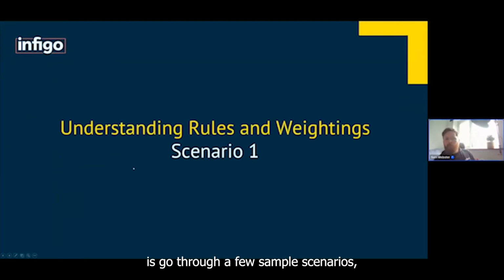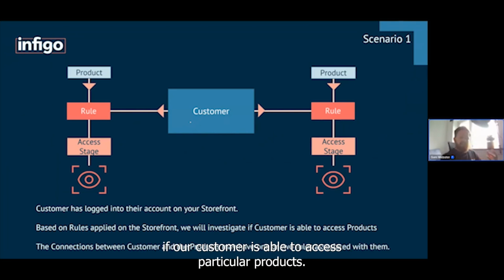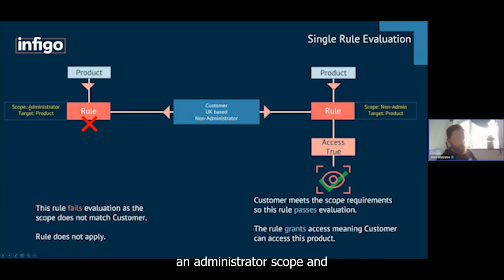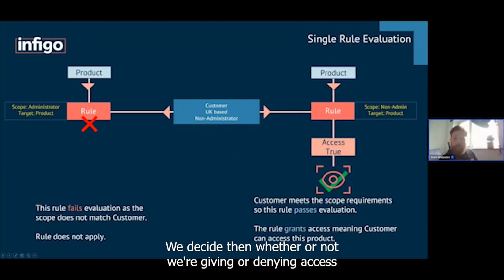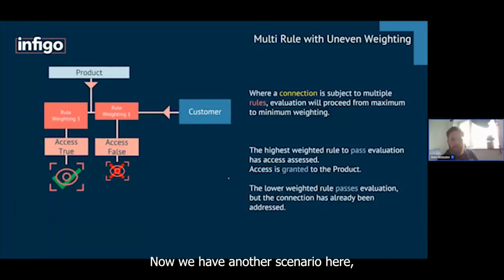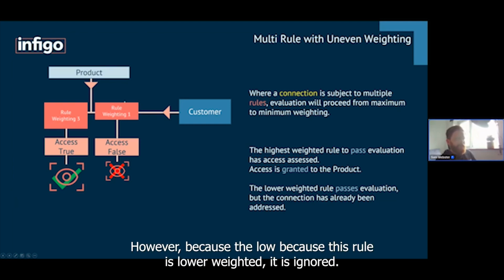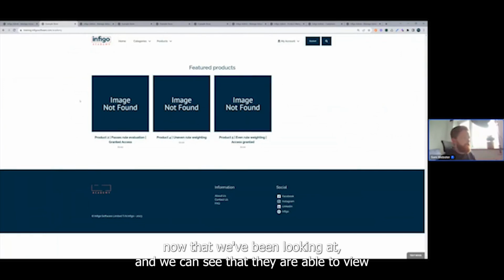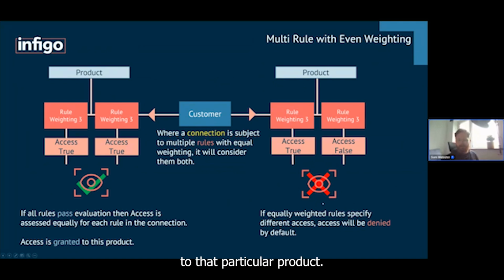Rules and Weightings in Access Permissions | Example Scenario 1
BG_AP_004